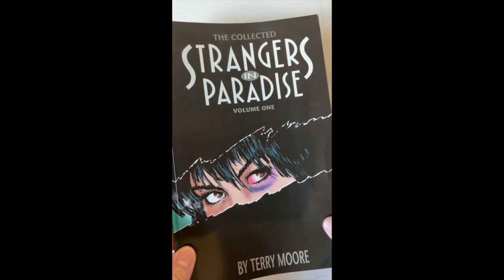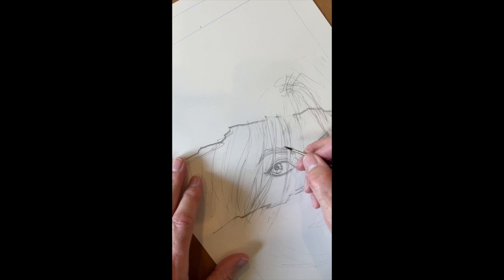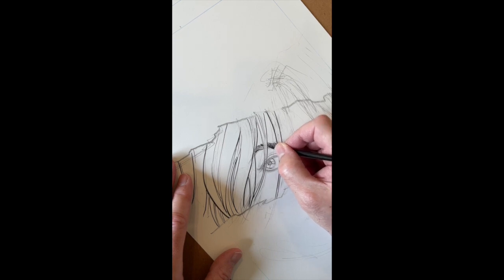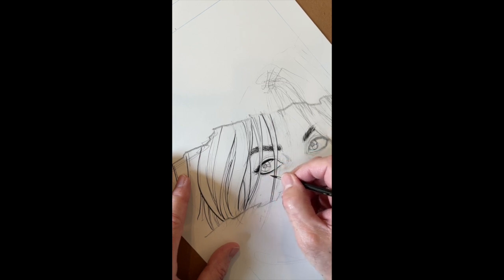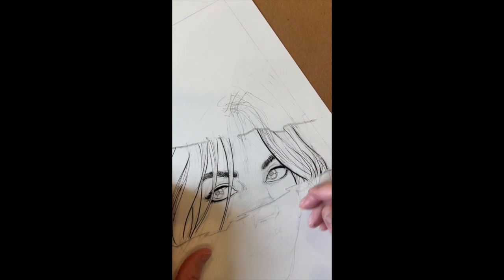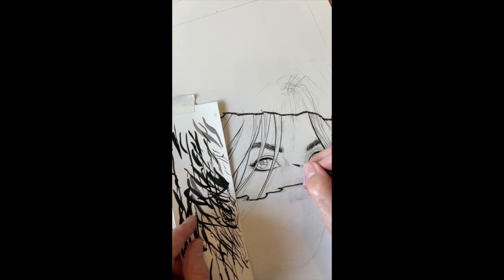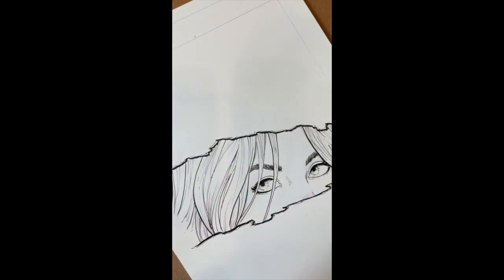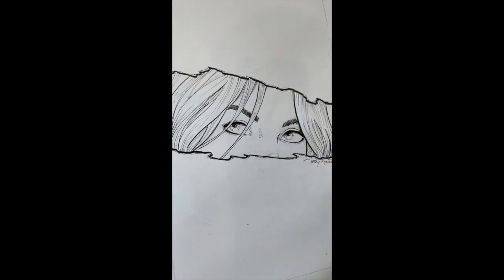Drawing Comics: Inking a Cover of Katchoo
Today I ink a drawing of Katchoo to match the first Strangers In Paradise trade paperback cover, the one with Francine's eyes looking through a tear in the black cover. Watch my process from brush to pen to final touch-ups with white out. And I try to explain along the way why I do this or that with the techniques. It's old school hand on paper stuff. Enjoy!

Check out our listings for many more drawing videos, tutorials, livestreams and more.

If you like my videos, follow me for daily art uploads at TerryMooreArt on Twitter, Instagram, Facebook, Mastodon.